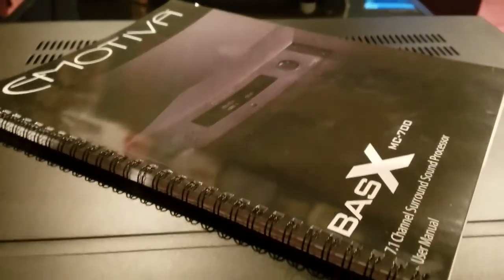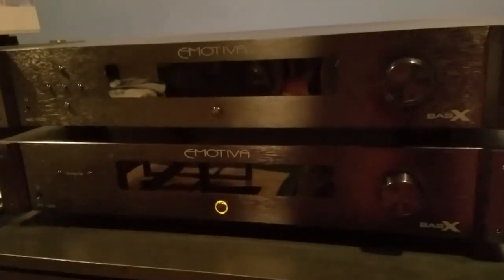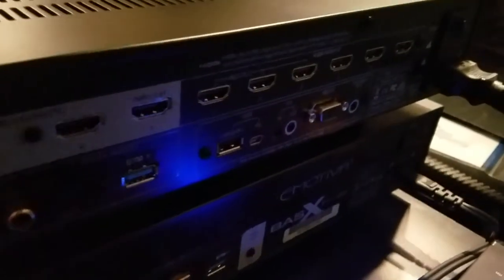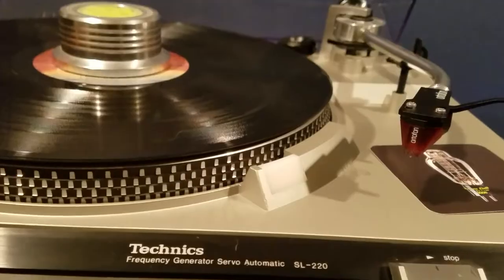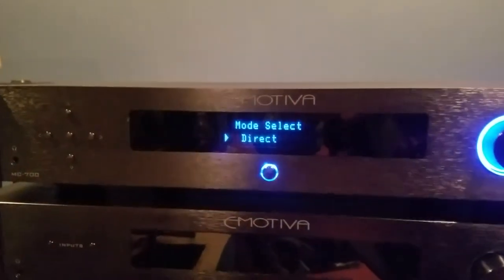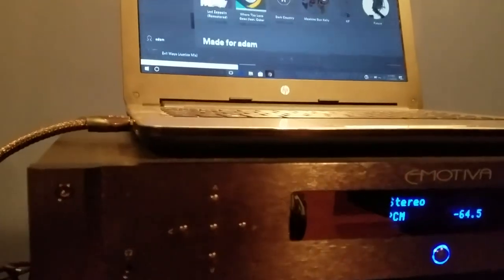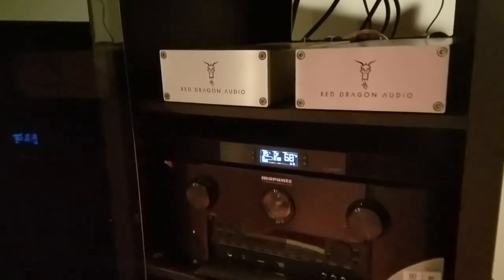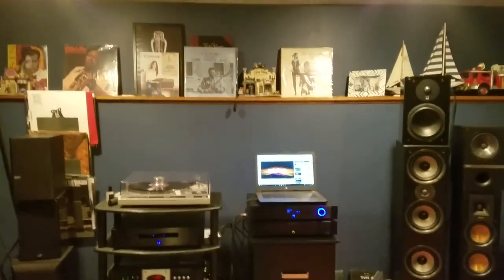Emotiva MC-700 pre amp surround processor set-up for 2 channel stereo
This is a video connecting the Emotiva MC-700 home theater pre amplifier home theater surround processor in a 2 channel music listening setup.  The MC-700 offers HDMI inputs and outputs capable of 4K UHD HDR video and decodes most Dolby and DTS surround modes while offering some of the highest quality audio ever heard at this price point of under $800.  In the next video I will be connecting the MC 700 in the home theater setup with multiple power amplifiers in a surround sound 9.2.4 configuration.